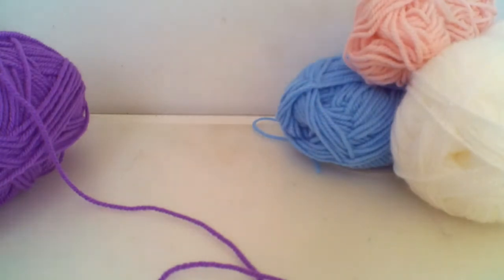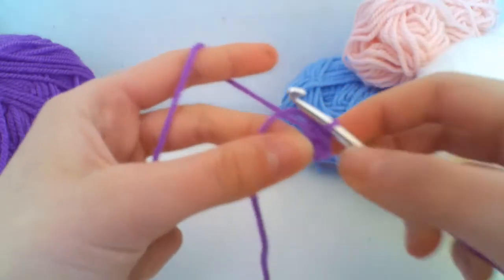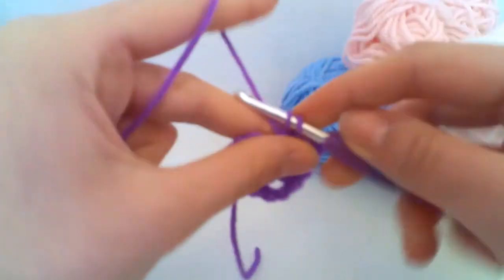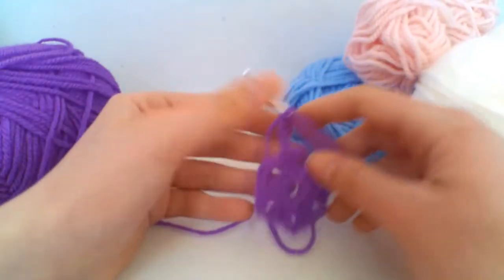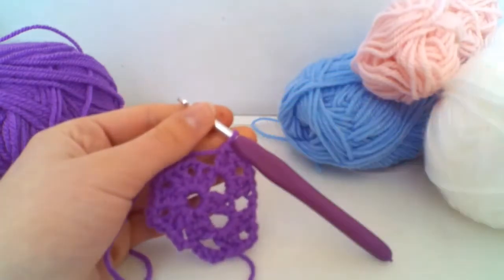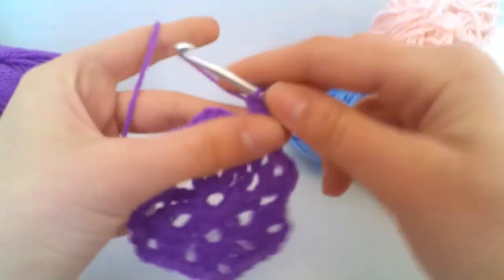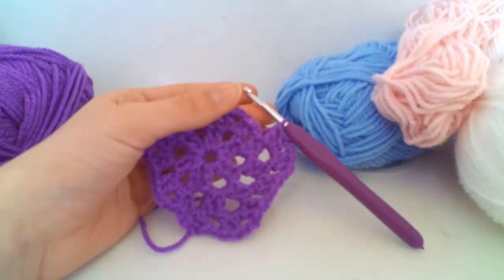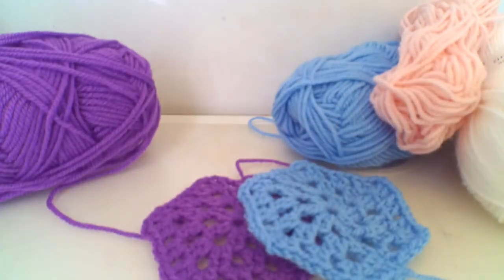HOW TO CROCHET A GRANNY HEXAGON - a simple and creative way to crochet a hexagon.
Hello again everyone you seemed to enjoy my last granny square tutorial so I thought I would create another one. Using our knowledge of chains, slip stitches and treble crochet we can easily create these beautiful crocheted six sided shapes. Don't forget to build up your stack and watch out for the joining videos in the future. I would love to hear from you in the comments and also see all of your likes if you did enjoy this video and also don't forget to subscribe and follow me on Instagram.